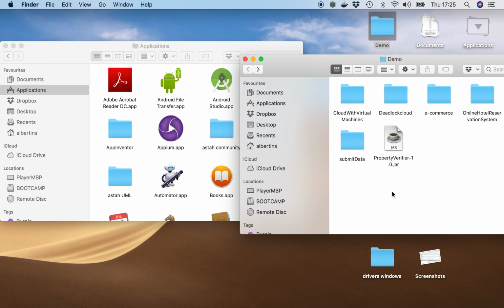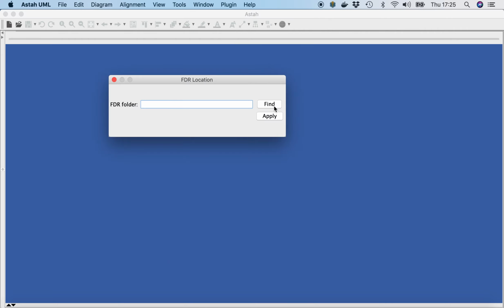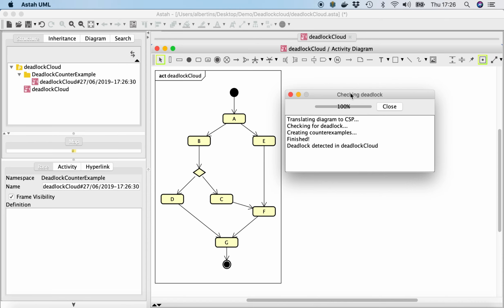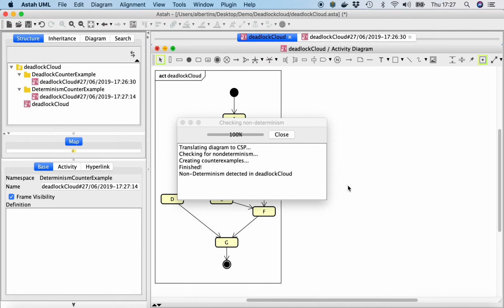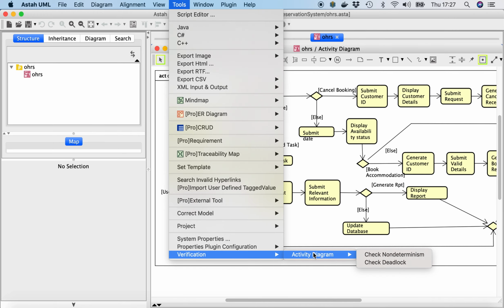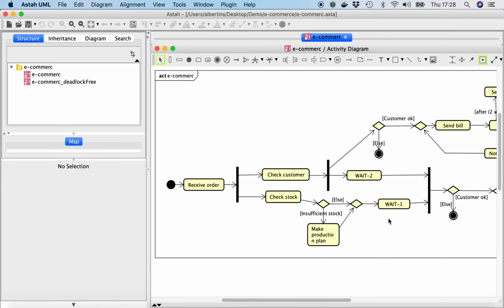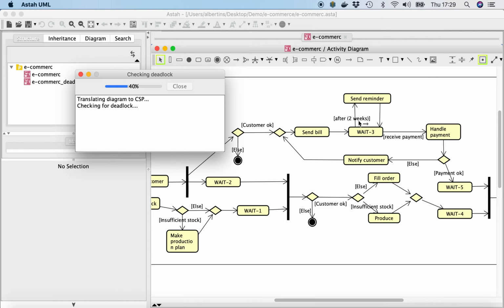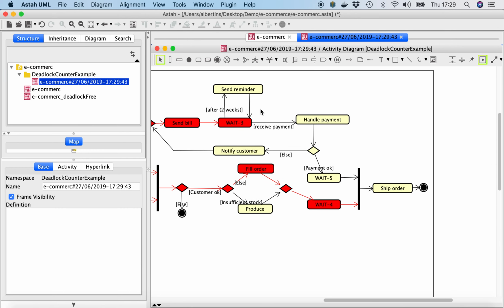Property Verifier Tool for Activity Diagrams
This video is a short demo of our Property Verifier tool for UML Activity Diagrams. It has been developed as a plug-in to the Astah UML Modeling tool. Here we describe how to install it and perform analyses of deadlock and nondeterminism in activity diagrams.